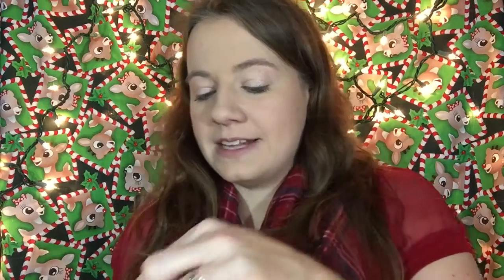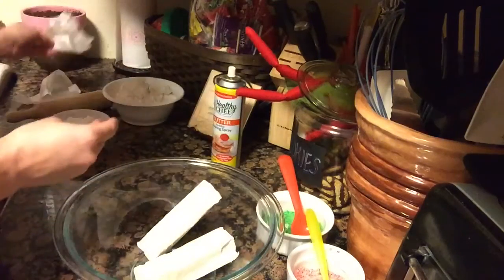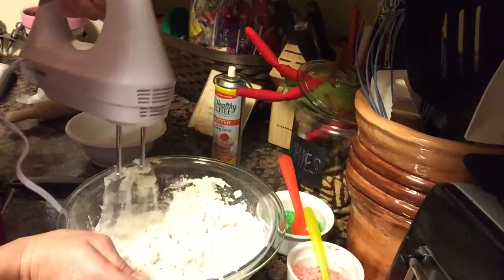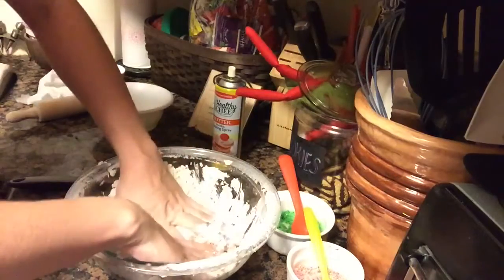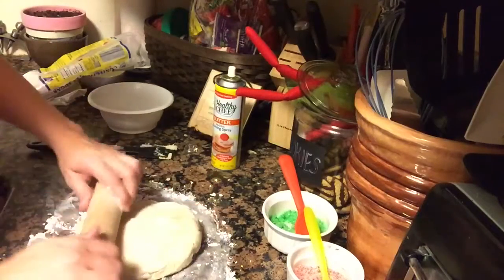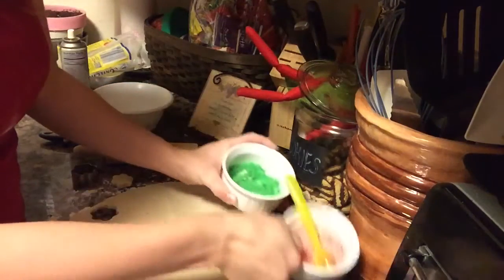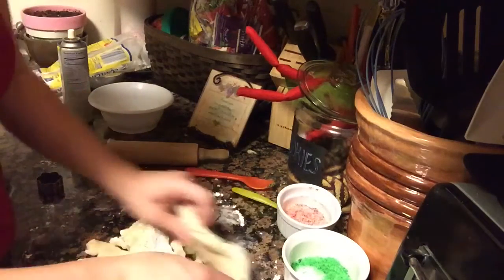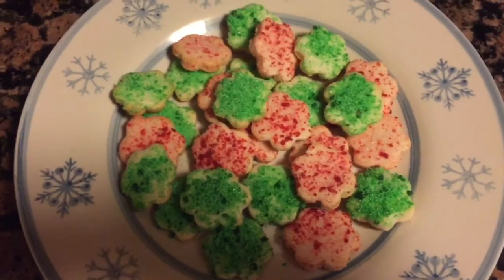Christmas Collab Bonus #2 | Cookie Recipe Swap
3-Ingredient Shortbread Cookies
Ingredients:
1 cup (2 sticks) butter, softened
1/2 cup powdered sugar
2 cups all-purpose flour

Directions:

Preheat oven to 350 degrees F. Prepare two large baking sheets lined with parchment paper or spray lightly with cooking spray.

In a large bowl, cream together butter and sugar. Add flour and continue to mix until mixture forms a soft dough (it will be crumbly at first, but keep mixing and it will form a dough). Form dough into a cohesive ball with your hands.

Roll dough 1/4-inch thick on a surface dusted with flour or powdered sugar* with a well-dusted rolling pin. Cut into rounds and place on prepared baking sheets. Repeat as necessary.

Bake for 16-18 minutes, or until cookies are pale golden brown. Let cool on baking sheets.